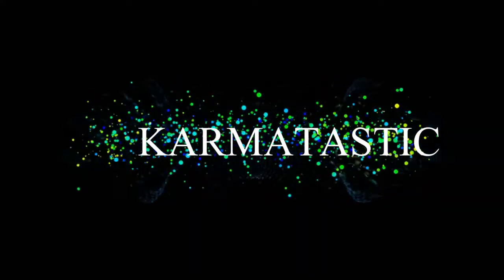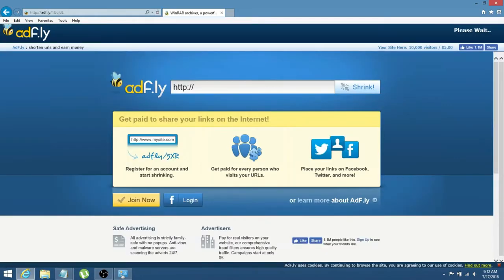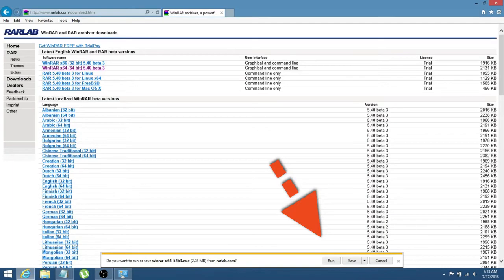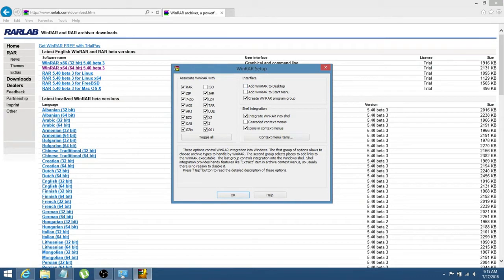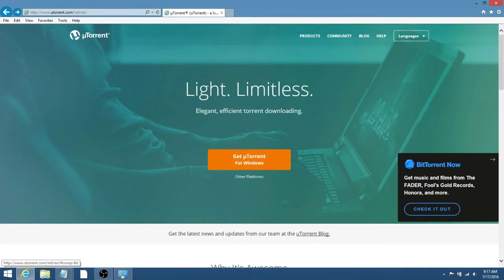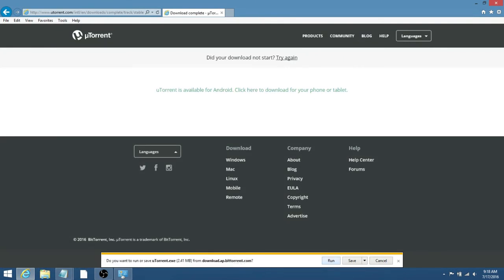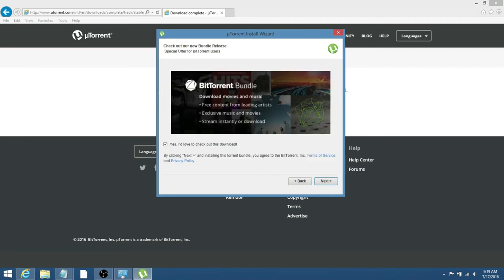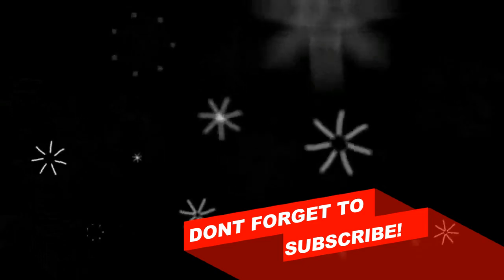How To Correctly Install UTorrent & WinRAR | KarmaTastic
OPEN ME FOR ALL THE LINKS!
Subscibe to my vlogging channel!

A lot of my videos consist of having to repeat myself so I wanted to make this video to help others install Utorrent and WinRAR for future games and not have to worry about repeating myself during other videos. This will help me to have more time to focus on showing everyone how to install and crack each game tutorial correctly.

Links to make MONEY from HOME:

EARN MONEY FOR WALKING:  sweatco.in/hi/gabrielle897654